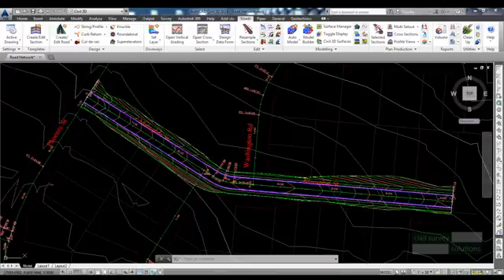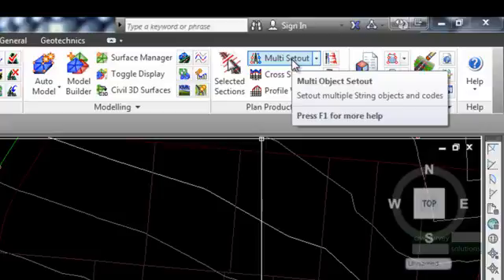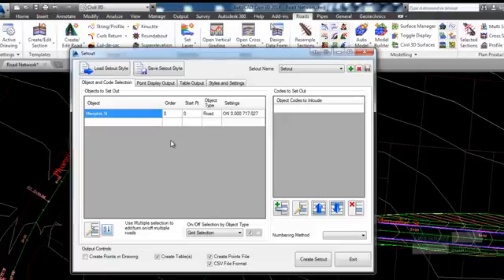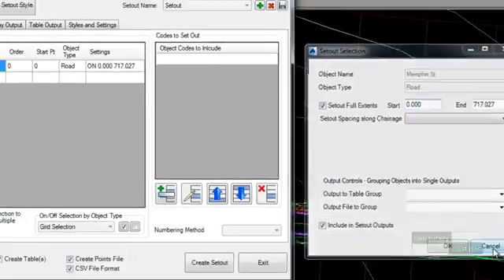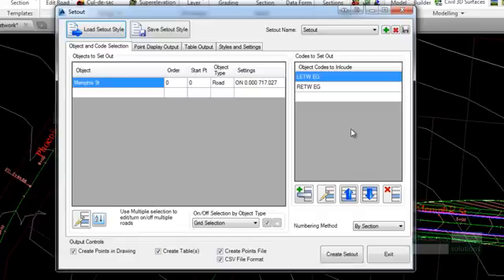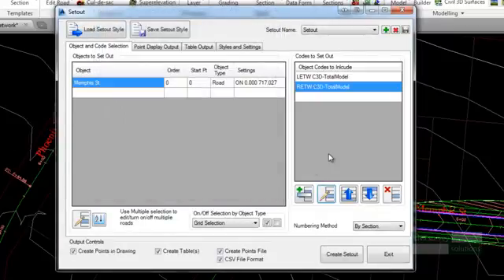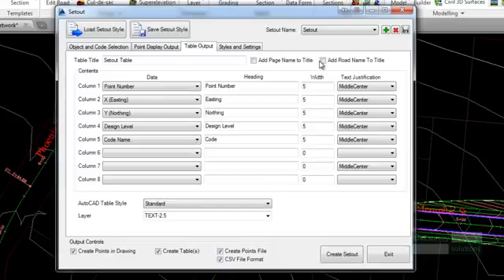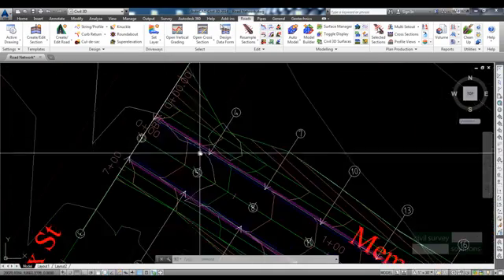22 Point Stakeout with AutoCAD Civil 3D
22 Point Stakeout with AutoCAD Civil 3D